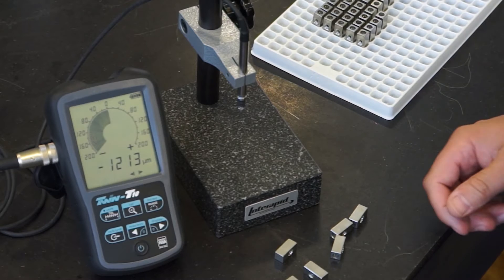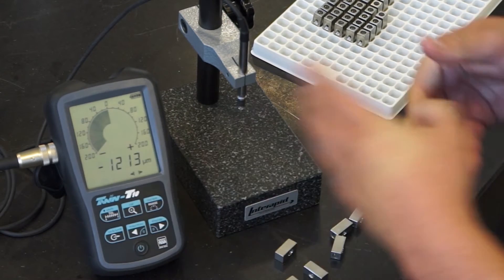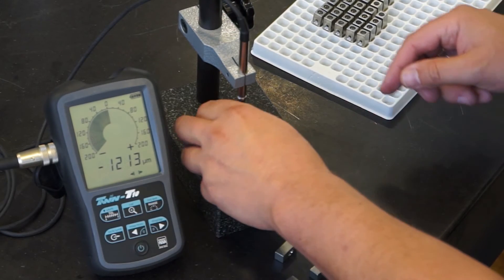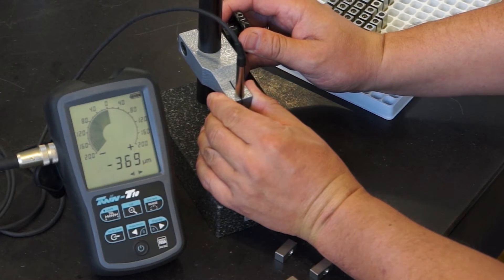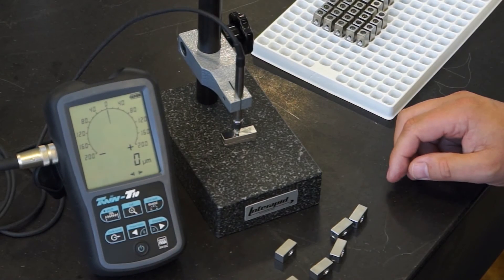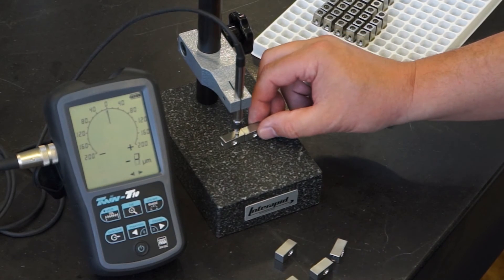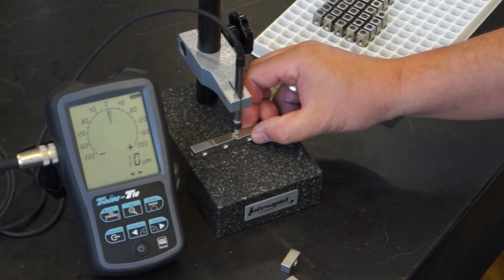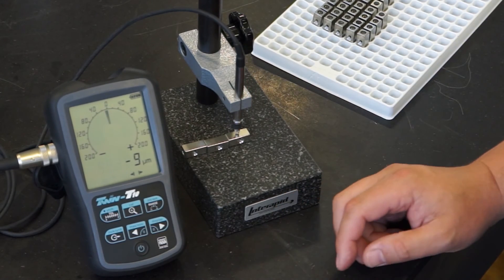TESA TWIN-T10 application video 2: comparative measurement of the height of a batch of workpieces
Zeroing the display with a gauge block enables the measurement of the difference between the workpiece and the gauge block.

This function allows for easy, fast and precise measurements of identical parts of the same batch during income or quality control.